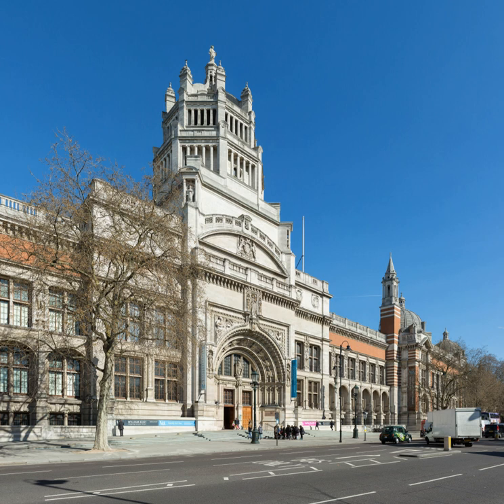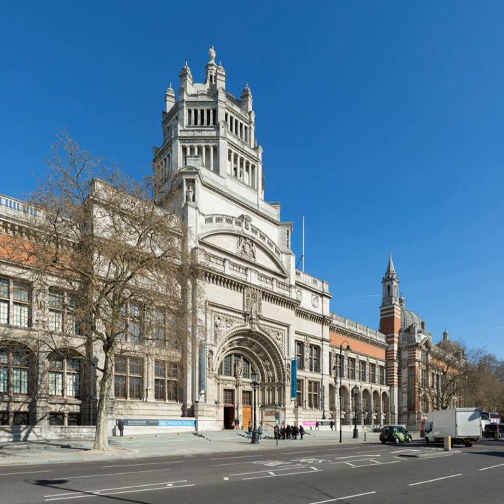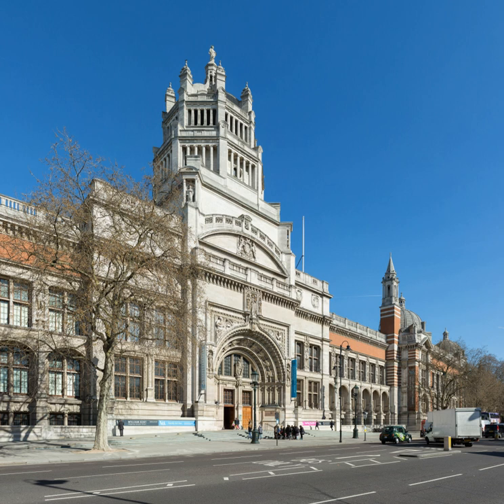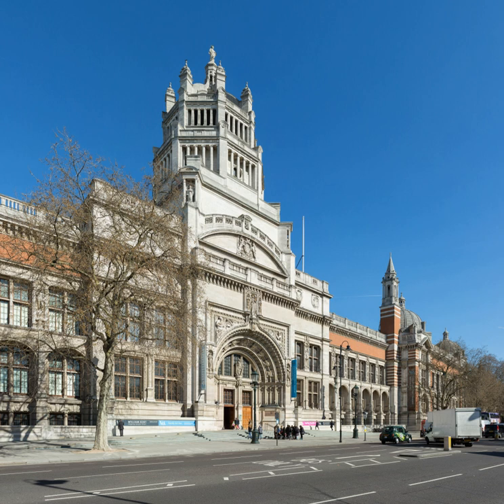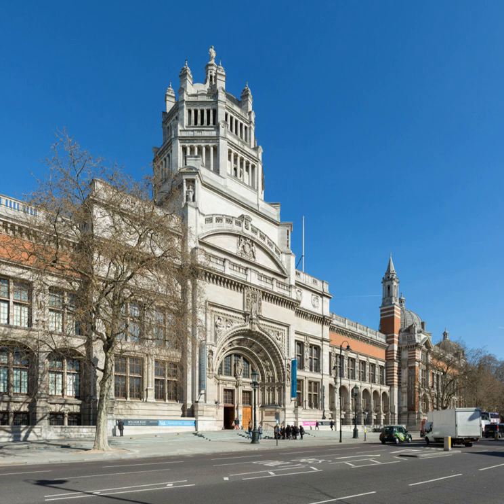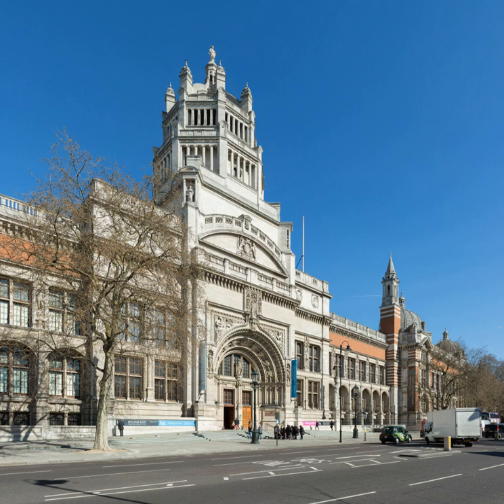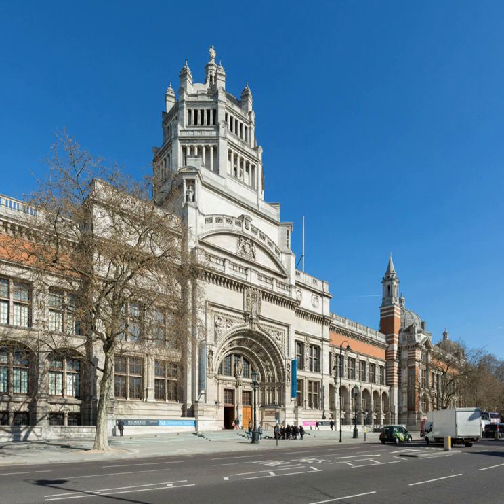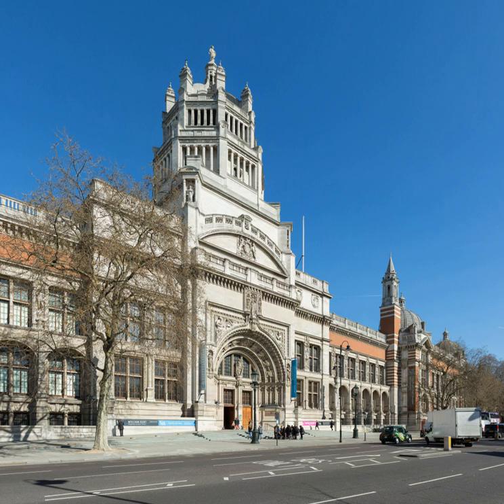Victoria and Albert Museum | Wikipedia audio article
00:02:27 1 History
00:02:37 1.1 Foundation
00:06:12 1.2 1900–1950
00:07:42 1.3 Since 1950
00:09:43 2 Partnerships
00:11:39 3 Architecture of the museum
00:19:09 3.1 Edwardian period
00:21:01 3.2 Post-war period
00:22:51 3.3 Recent years
00:25:22 3.4 Garden
00:26:49 4 Collections
00:28:20 4.1 Architecture
00:30:56 4.2 Asia
00:31:23 4.2.1 Islamic art
00:32:46 4.2.2 South Asia
00:34:45 4.2.3 East Asia
00:38:06 4.3 Books
00:43:12 4.4 British galleries
00:47:57 4.5 Cast courts
00:48:59 4.6 Ceramics and glass
00:53:23 4.7 Contemporary
00:53:41 4.8 Prints and drawings
00:55:08 4.9 Fashion
00:58:11 4.10 Furniture
01:02:41 4.11 Jewellery
01:04:10 4.12 Metalwork
01:07:00 4.13 Musical instruments
01:08:24 4.14 Paintings (and miniatures)
01:13:31 4.15 Photography
01:16:01 4.16 Sculpture
01:22:12 4.17 Textiles
01:24:31 4.18 Theatre and Performance
01:26:13 5 Departments
01:26:23 5.1 Education
01:27:30 5.1.1 V&amp;A Publishing
01:27:45 5.1.2 Activities for children
01:28:06 5.1.3 Activities for adults
01:28:31 5.2 Research and conservation
01:30:05 6 Exhibitions
01:30:37 7 Galleries
01:31:05 8 See also

- Socrates

SUMMARY
The Victoria and Albert Museum (often abbreviated as the V&A) in London is the world's largest museum of applied and decorative arts and design, as well as sculpture, housing a permanent collection of over 2.27 million objects. It was founded in 1852 and named after Queen Victoria and Prince Albert.
The V&A is located in the Brompton district of the Royal Borough of Kensington and Chelsea, in an area that has become known as "Albertopolis" because of its association with Prince Albert, the Albert Memorial and the major cultural institutions with which he was associated. These include the Natural History Museum, the Science Museum, the Royal Albert Hall and Imperial College London. As with other national British museums, entrance is free.
The V&A covers 12.5 acres (5.1 ha) and 145 galleries. Its collection spans 5,000 years of art, from ancient times to the present day, from the cultures of Europe, North America, Asia and North Africa.  However, the art of antiquity in most areas is not collected.  The holdings of ceramics, glass, textiles, costumes, silver, ironwork, jewellery, furniture, medieval objects, sculpture, prints and printmaking, drawings and photographs are among the largest and most comprehensive in the world.
The museum owns the world's largest collection of post-classical sculpture, with the holdings of Italian Renaissance items being the largest outside Italy. The departments of Asia include art from South Asia, China, Japan, Korea and the Islamic world. The East Asian collections are among the best in Europe, with particular strengths in ceramics and metalwork, while the Islamic collection is amongst the largest in the Western world. Overall, it is one of the largest museums in the world.
Since 2001 the museum has embarked on a major £150m renovation programme. New 17th- and 18th-century European galleries were opened on 9 December 2015. These restored the original Aston Webb interiors and host the European collections 1600–1815.  The V&A Museum of Childhood in East London is a branch of the museum, and a new branch in London is being planned.